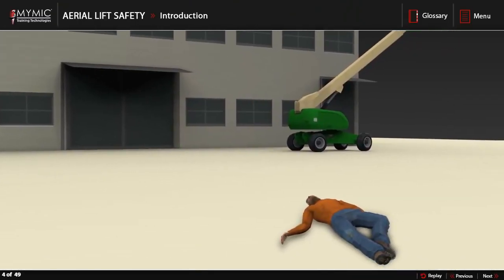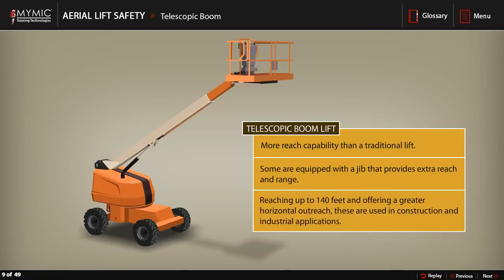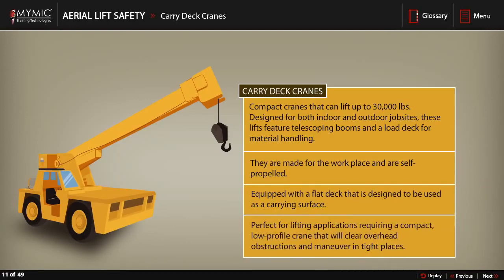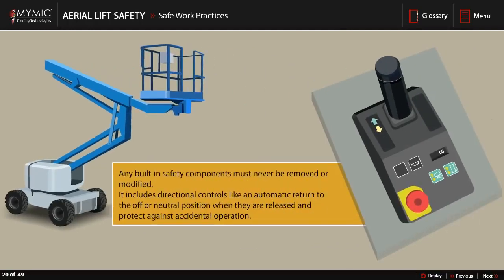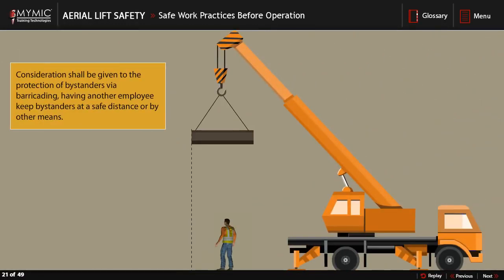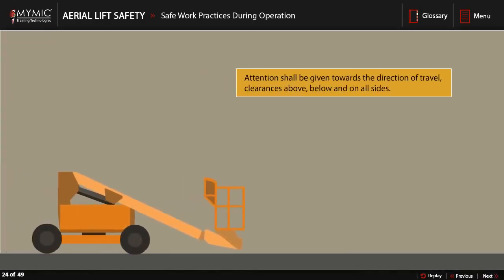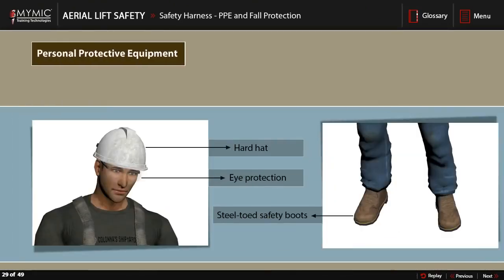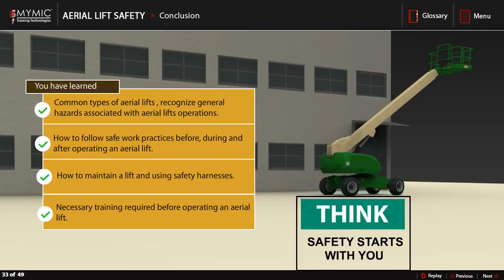Aerial Lift Safety Training Osha Safety Training MYMIC